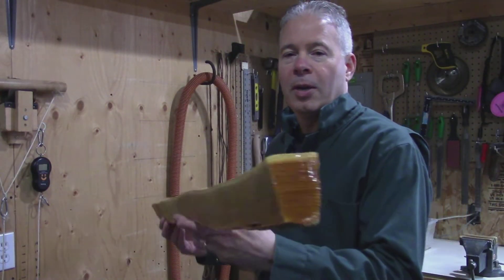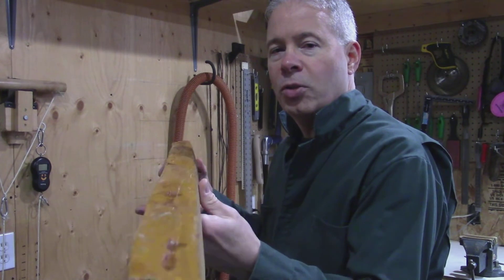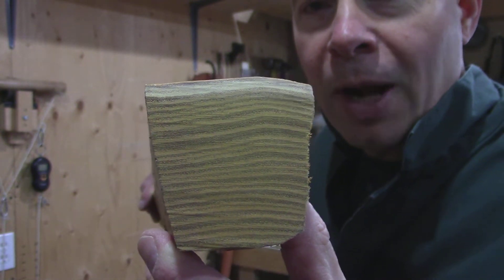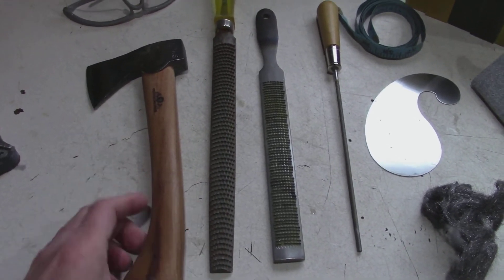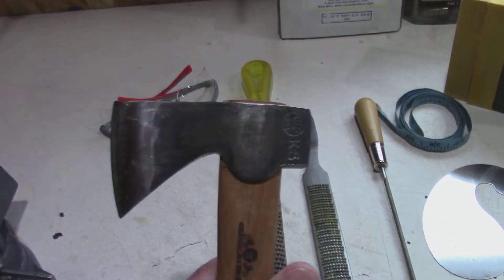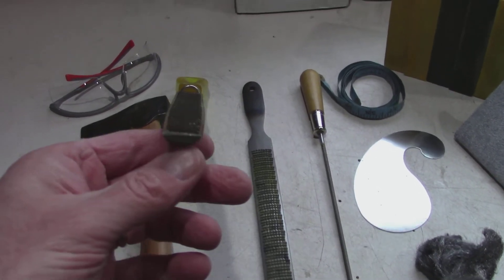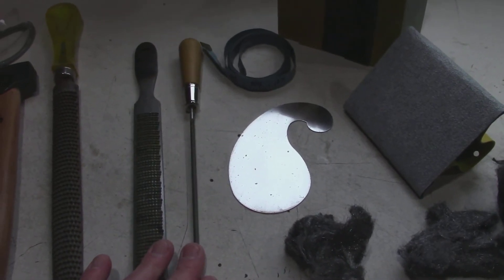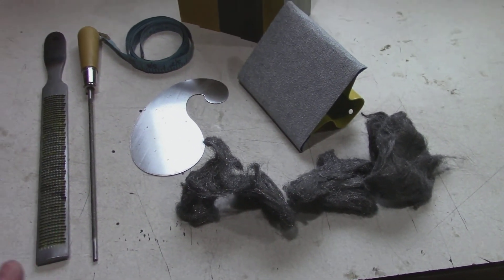Osage Orange Archery Bow PRIMITIVE #1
I am making a primitive osage orange self bow using a hand axe to chase the ring. That right no draw knife. This is a series of videos.